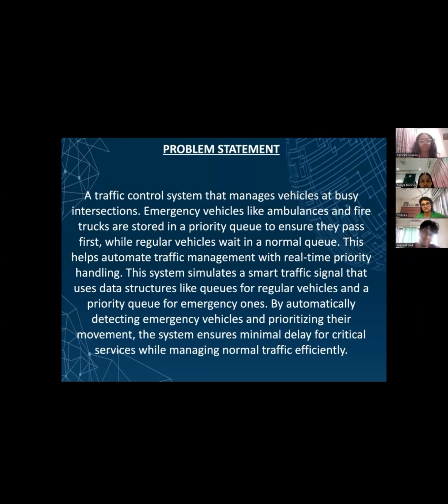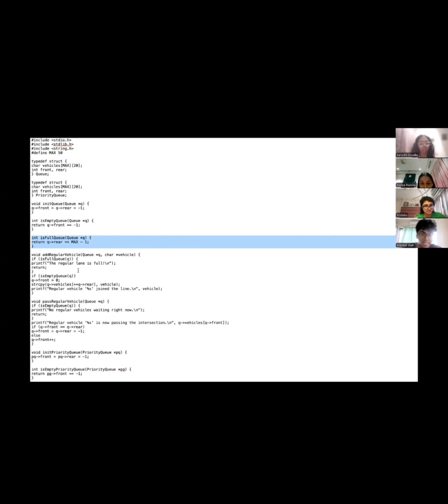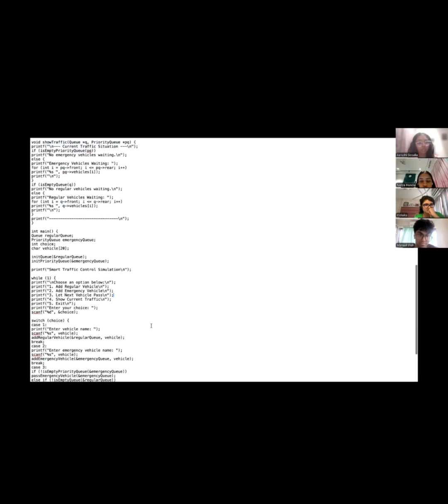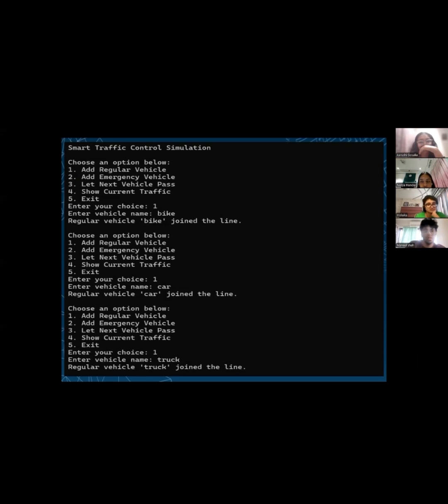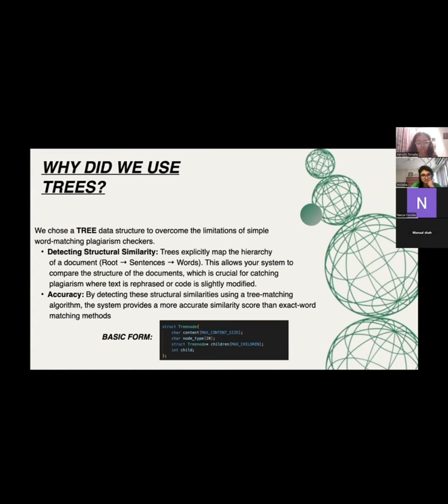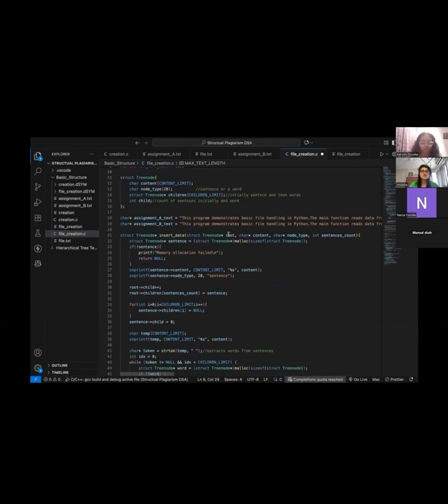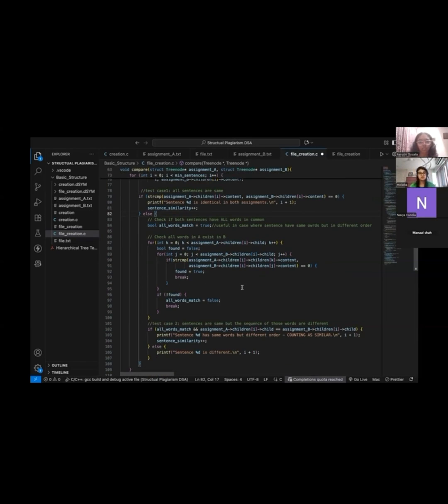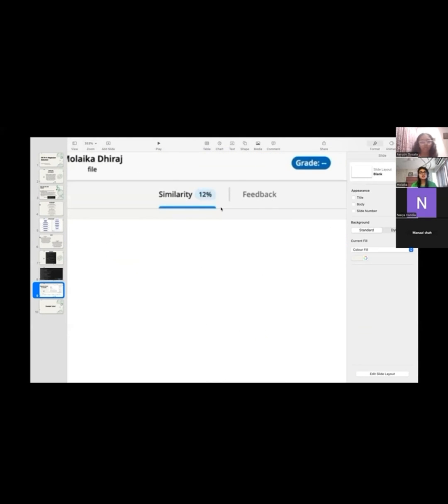We Built a DSA Project That Catches Copy-Paste Coders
We’re Molaika and Aarushi from K. J. Somaiya School of Engineering .
In this episode, we talk about our DSA-based project that detects plagiarism between coding assignments using algorithmic logic and data structures.

Tune in to hear how we built it, the challenges we faced, and what we learned along the way!